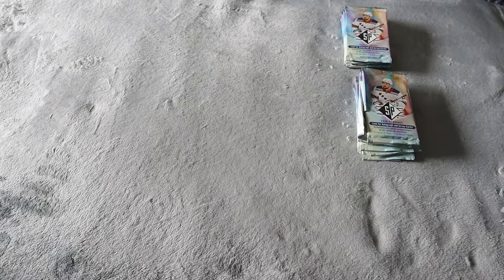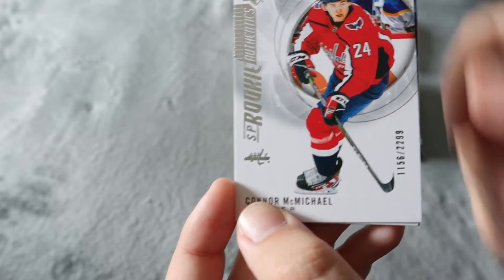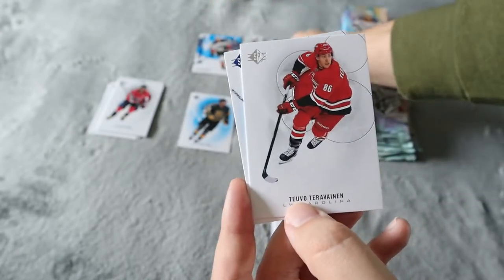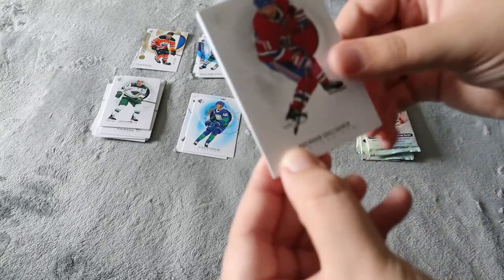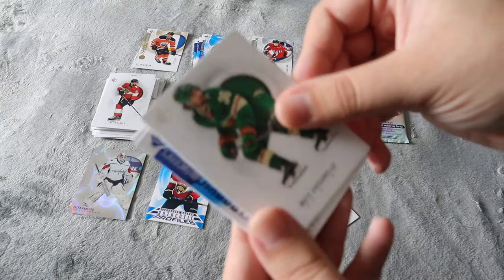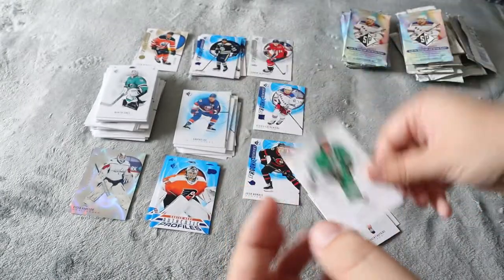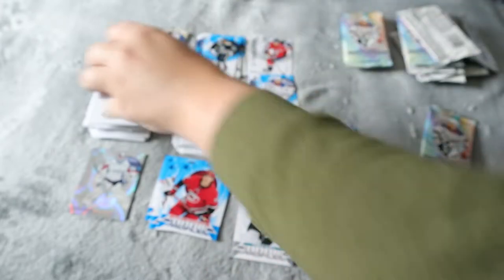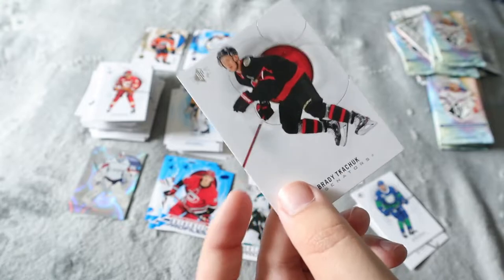OPENING 18 PACKS OF 2020-21 SP AUTHENTIC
Today we are starting on the hunt for the complete base set, complete rookie set, and some rookie jersey cards.